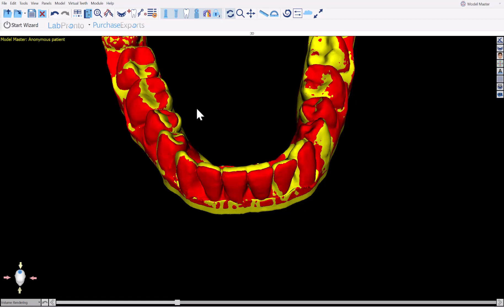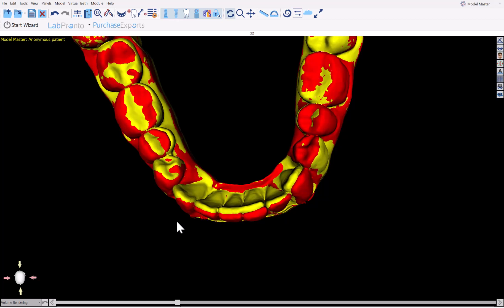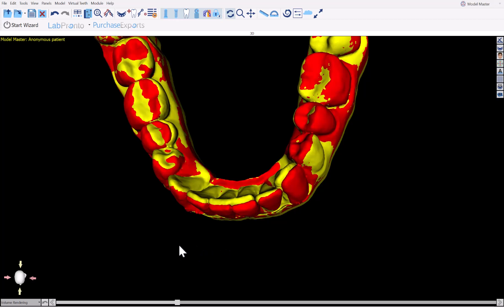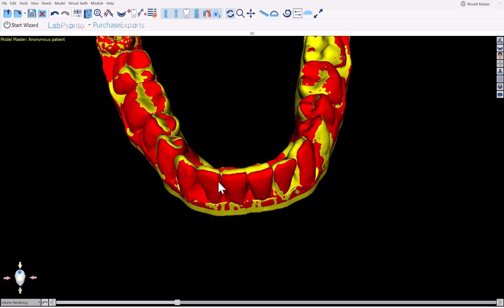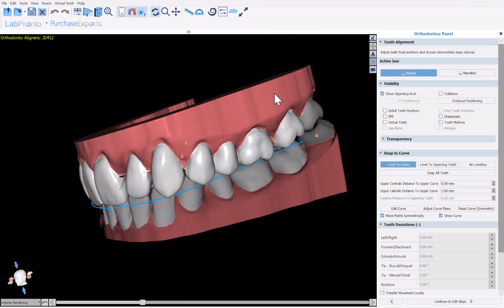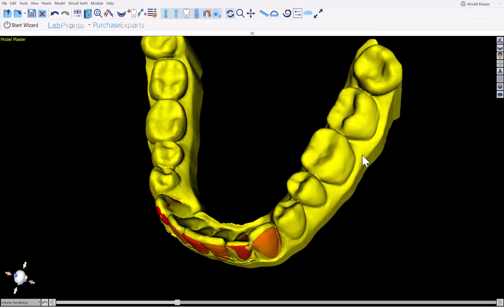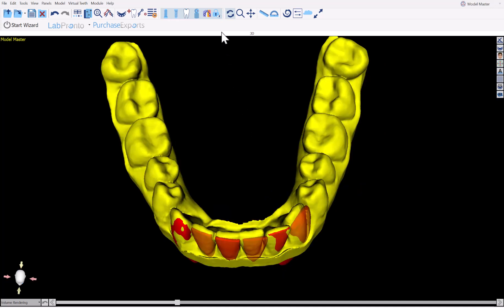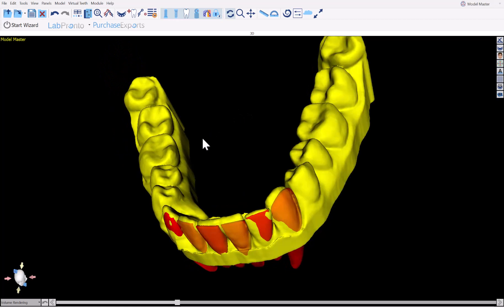BSP V4.13: This is a MAJOR Cause for Aligner MidCourse Refinement Cases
This is a MAJOR cause for midcourse refinement cases.
There are two models visible on the screen created from exactly the same optical scan for exactly the same patient. Both these models are the models created by aligner software for Aligner manufacturing, but the models are different and the teeth are in different positions.
The yellow model is based on optical scan, with limited crown only information  as has been done for years
The red model is  based on segmented CT teeth, true anatomical data . It is based on the calculations of the volume of each tooth,  for intelligent widget placement much more accurately reflecting how the teeth will actually move in the patients mouth,
It is the difference between planning with limited, crown only information and estimations as to how the teeth will actually move VS full anatomical data, intelligent widget placement and most importantly true anatomical movement
When we take a look at few particular teeth we can see the teeth placement differences clearly often leading to need to perform a midcourse refinement.
The yellow model is based on crown only information with is partial and incomplete information and the red tooth positioning is based on full anatomical data and true biomechanical movement.
If you are relying on software that does not take advantage of full anatomical CT data, and intelligent widget placement you are guessing how the teeth will move.
The discrepancy between the optical estimations vs the anatomical and biomechanical considerations is clear….and is a very considerable cause for midcourse refinement cases
Full Anatomical functionality and intelligent widget placement is available from version 4.13 of the BlueSkyPlan software.